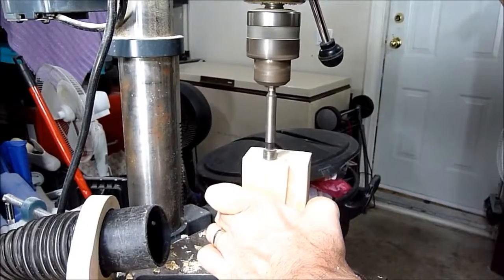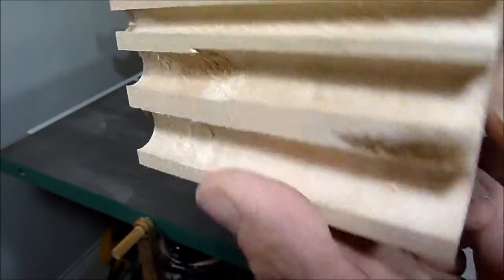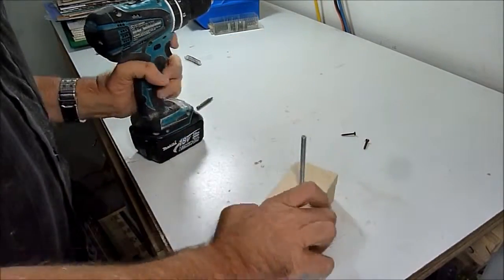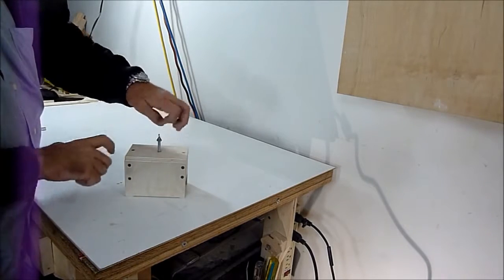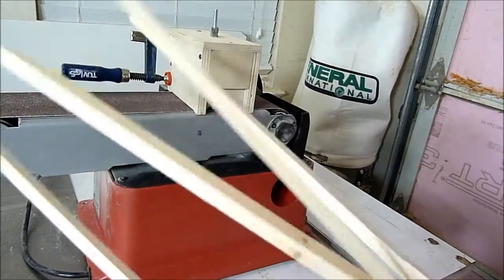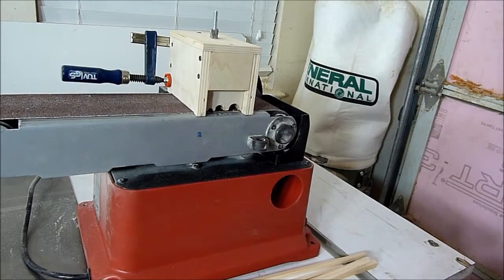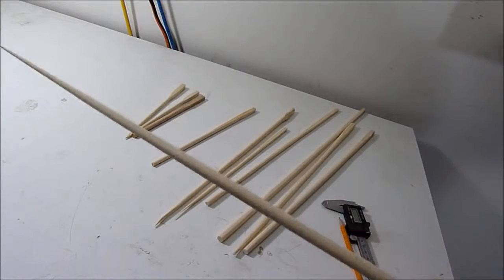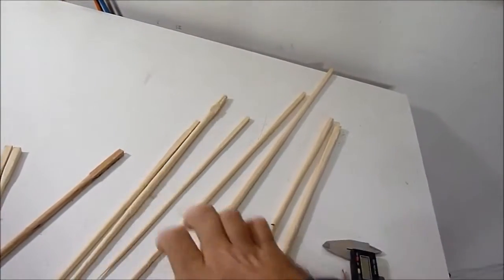Making dowels with belt sander